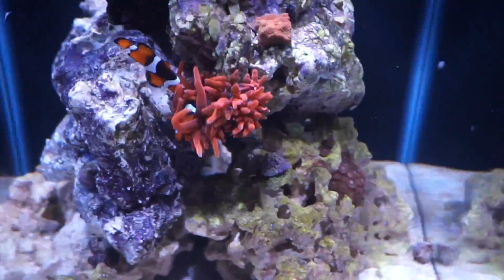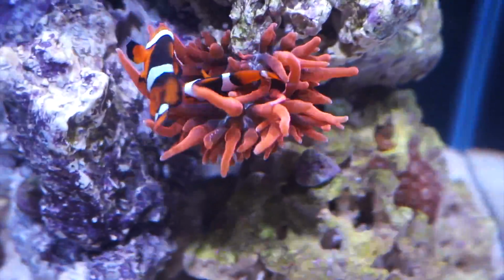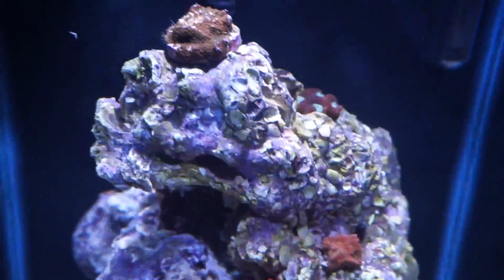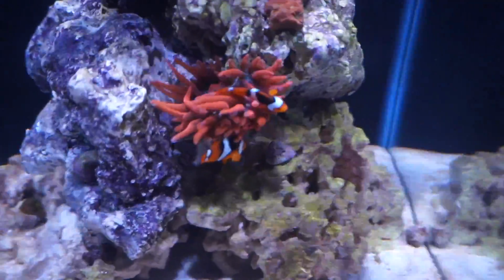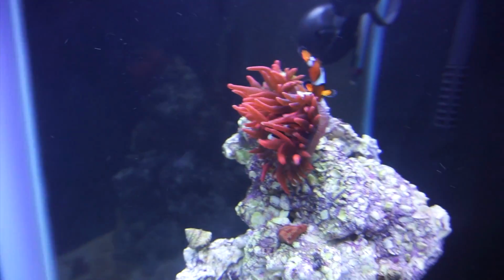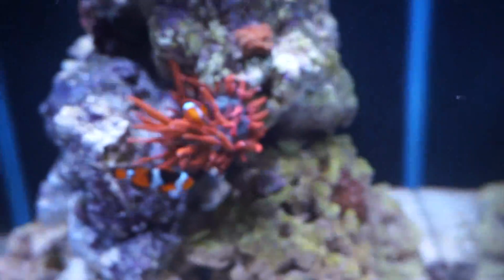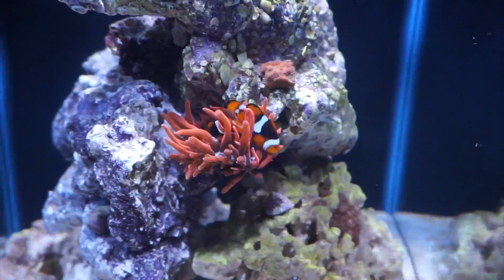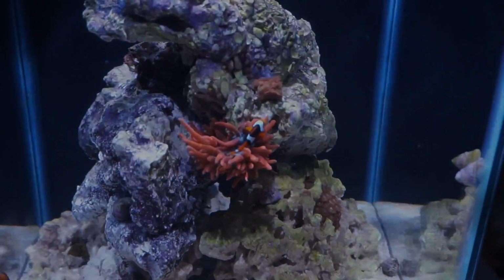RBT OR BLACK WIDOW ANEMONE? TANK UPDATE/KESSIL A150W SKY BLUE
a little tank update. if you can ID this anemone that would be great. so far its a tie between RBT and black widow. showing off my new Kessil A150W Blue Sky. all music written by me and produced by Miles Stelzig.